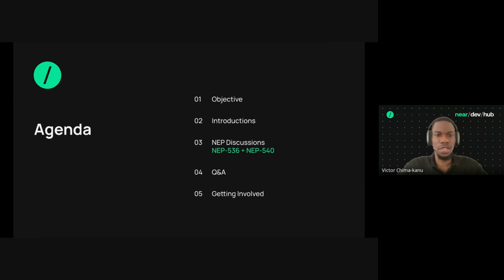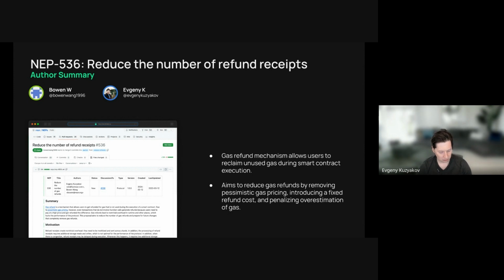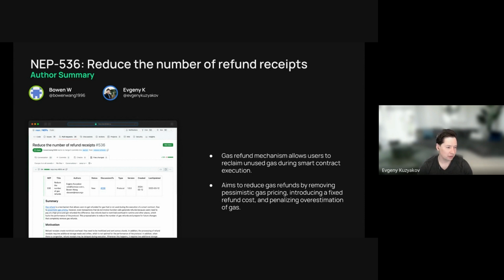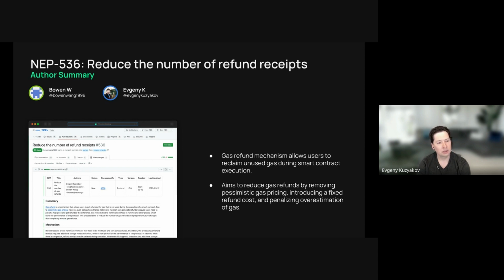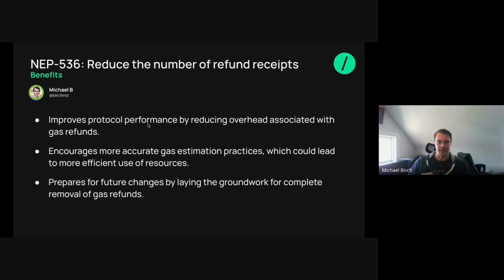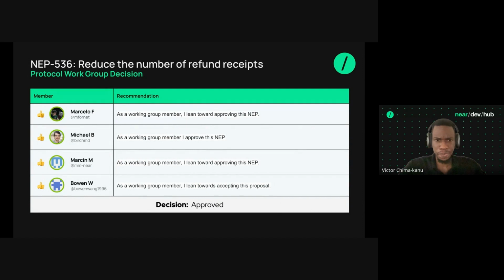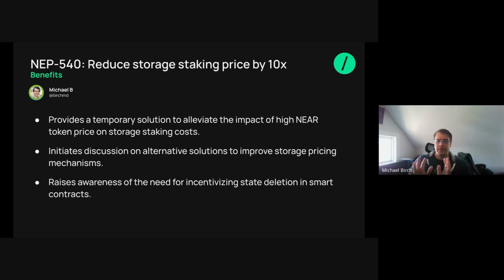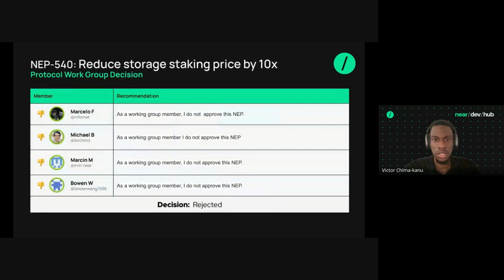Protocol Work Group Call #9 - near/dev/hub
In the 9th year protocol work group call, participants reviewed NEP 536 and NEP 540.
00:00 - Intro
4:24 - NEP 536, presented by Evgeny Kuzyakov, proposed adjustments to gas refunds
25:35 - NEP 540, addresses storage staking adjustments.